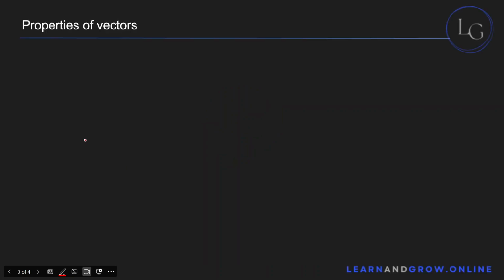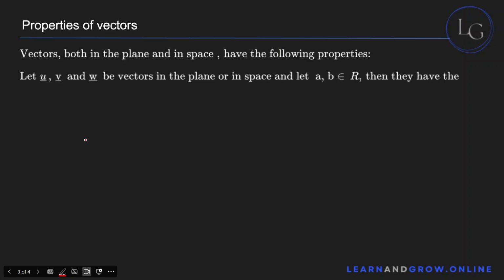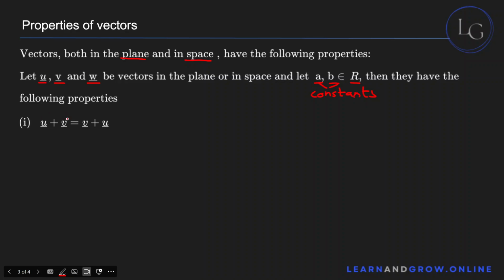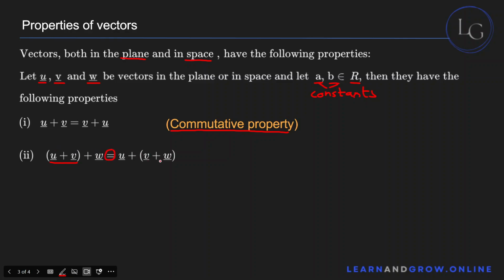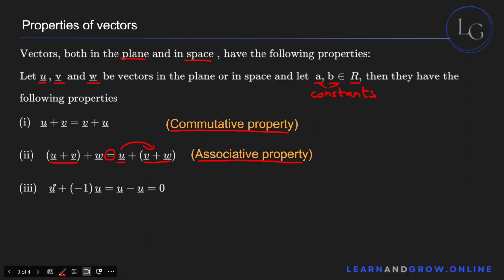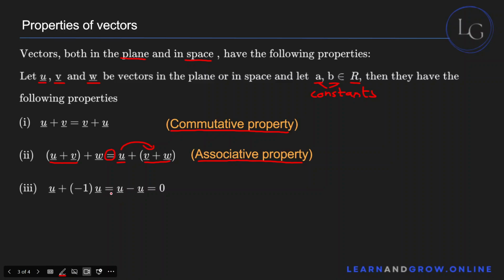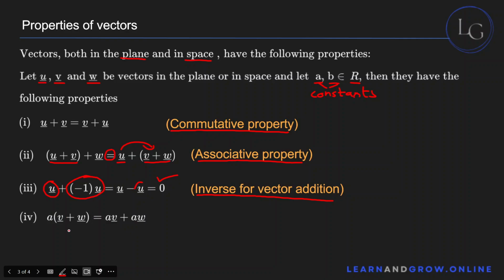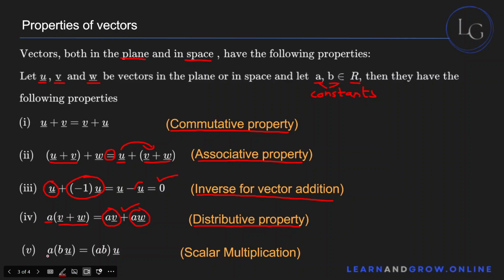Understanding the Properties of Vectors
Welcome to the Class 11 & 12 Math Basics series!
In this video, we will explore the properties of vectors, a key concept in vector algebra and coordinate geometry. Understanding these properties is essential for solving problems in both mathematics and physics. This lesson is designed to help Grade 11 and 12 students grasp the fundamental properties that govern vector operations.

🔍 What You’ll Learn in This Lesson:
✅ What a vector is and its basic properties
✅ How vector magnitude is defined and calculated
✅ The direction of a vector and its significance
✅ Equality of vectors and conditions for two vectors to be equal
✅ Addition and subtraction of vectors based on properties
✅ The commutative and associative properties of vector addition
✅ How to find the magnitude of a resultant vector
✅ The concept of unit vectors and their properties
✅ Scalar multiplication of vectors and its effects
✅ Dot product and cross product properties
✅ Inverse of a vector and negative vector
✅ Real-life applications of vectors and their properties in physics
✅ Key properties that will help you solve exam-style problems
✅ Examples of vector problems and how to apply properties in solutions

💡 This video is ideal for Class 11 & 12 students studying vector properties in coordinate geometry and vector algebra. Whether you're preparing for CBSE, ICSE, or State Board exams, the explanations are designed to break down each property in a simple, visual way, making the concepts easy to grasp.

🎯 Whether you're looking to understand the basic properties of vectors or enhance your problem-solving skills, this video will give you the clarity and confidence needed for your exams.

📝 Don’t Forget To:
👍 Like the video if it helped you understand the properties of vectors
💬 Leave your questions or thoughts in the comments section below
🔁 Share with your classmates to study together

📥 Additional notes, practice problems, and links to resources will be in the description.
🚀 Let’s learn vectors and their properties together!